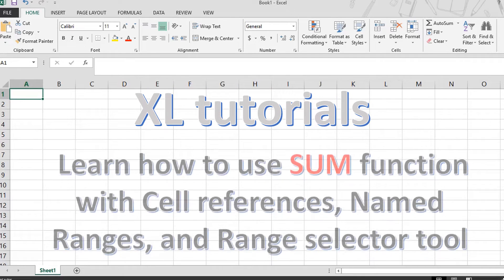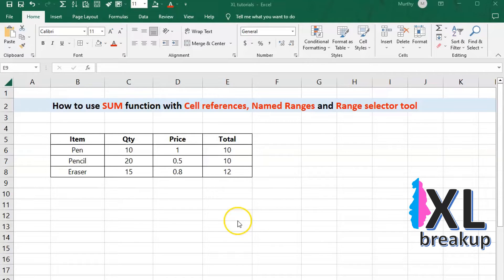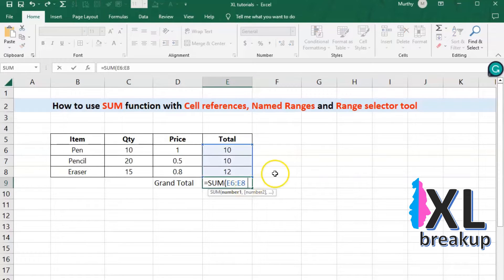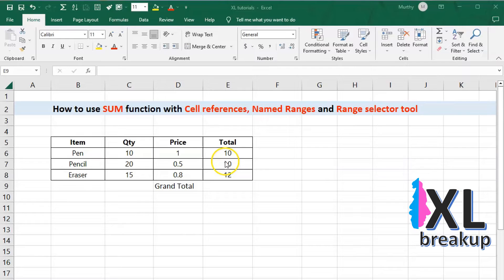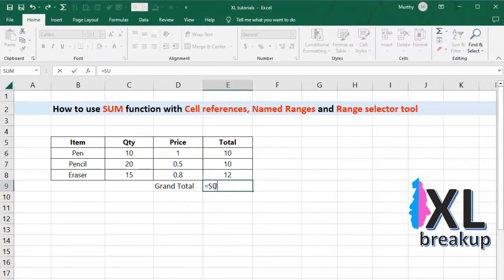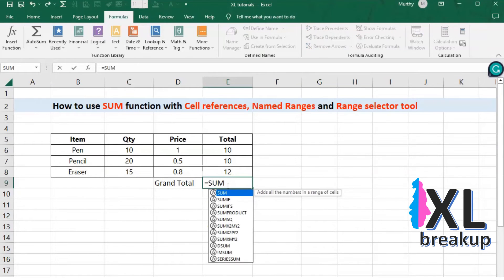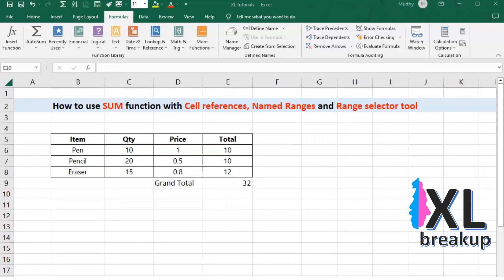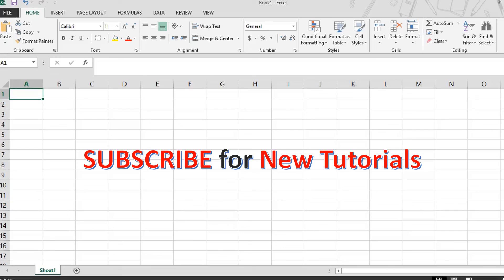How to use SUM function with Cell references, Named Ranges, and Range selector tool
In this tutorial, we'll take a closer look at the SUM function in Excel. Describes different ways to specify a cell range when using.

Working with large data sets in Excel is exhausting. Incorrect use of the SUM function can lead to errors and inaccuracies. That's why I created this tutorial to avoid these errors. It can also improve efficiency and accuracy when working with large datasets.

I'll show you how to use his SUM function with cell references, named ranges, and range selection tools. Cell references are a great way to specify a range of cells when using the SUM function. We will show you how to use it effectively.

It also demonstrates the use of named ranges. This is how you assign a name to a specific range of cells. This makes it easier to refer to this area by name. In addition, we will discuss the range selection tool. It's the small black square in the bottom right corner of the selected cell. This allows you to select cell ranges quickly and easily. We will show you how to use the range selection tool to select a large range of cells and apply the SUM function to them.

This tutorial is perfect for anyone looking to improve their data analysis skills in Excel. Whether you are new to Excel or an experienced user. Learn tips and tricks to get the most out of the SUM feature and make it work. Watch this video now to master his SUM function in Excel and avoid making mistakes!